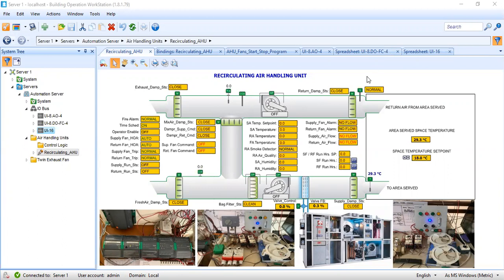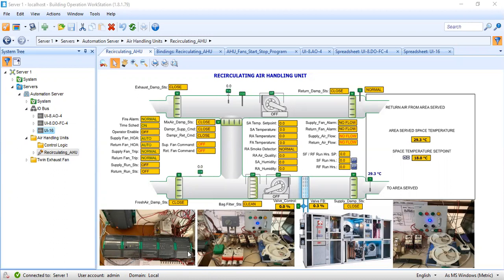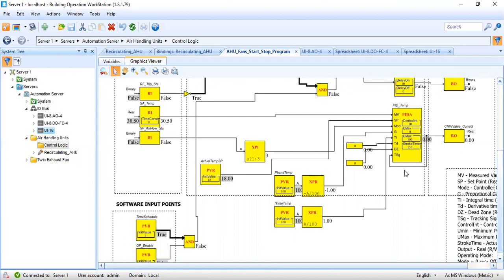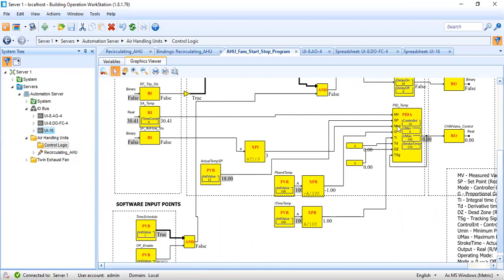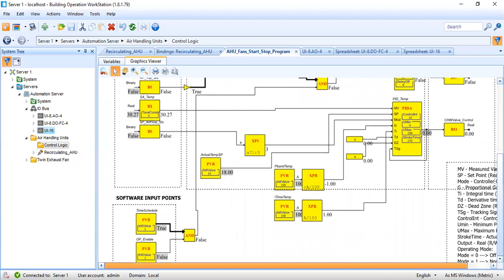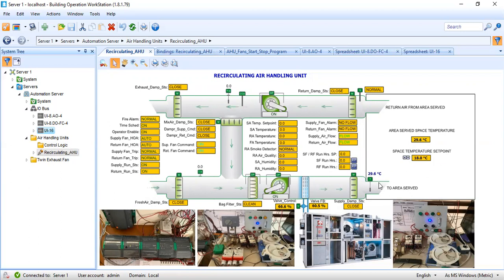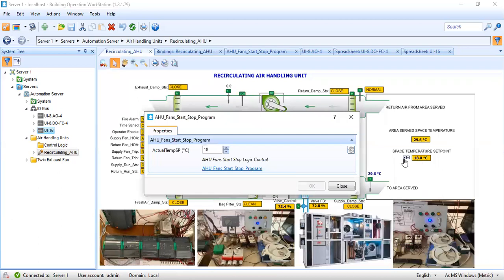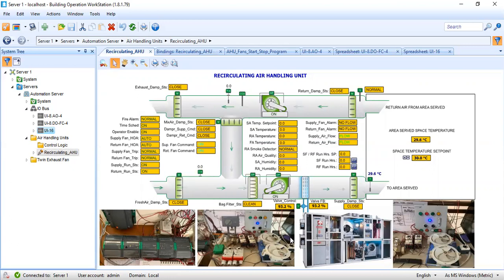Air Handling Unit's BMS Engineering part 3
Air Handling Unit's Cooling Valve Control using PID controller